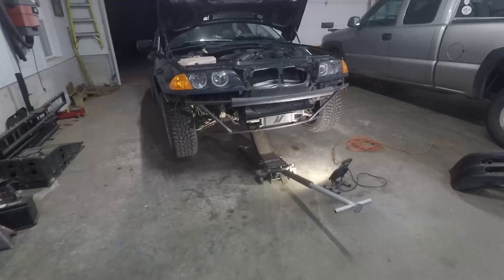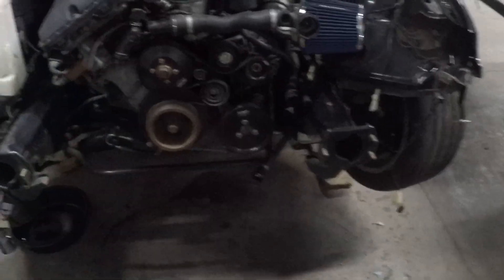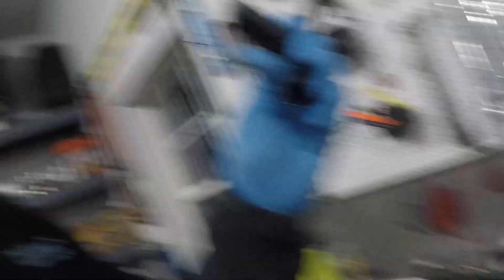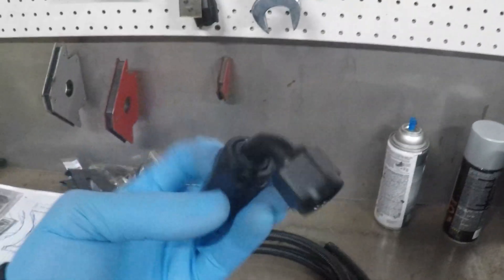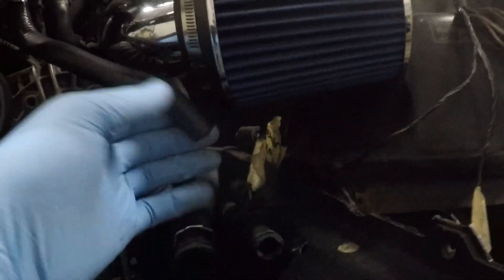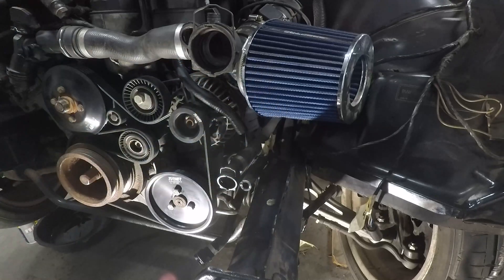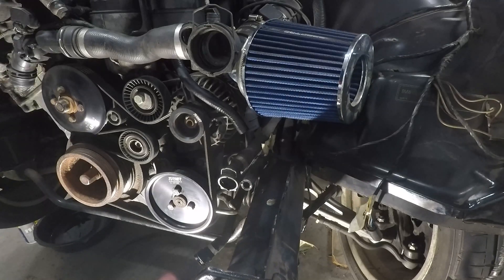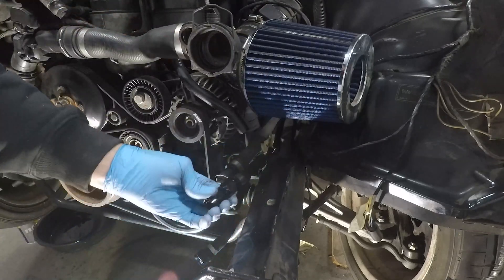Installing an Upgraded Power Steering Cooler on my BMW!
Power steering fluid getting too hot can lower the lubrication of your system and lead to failure. Usually this issue is related to the power steering pump itself, when creating pressure for the rack it heats the fluid more.

In this video, I upgraded my power steering cooler to a radiator style cooler from Mishimoto.